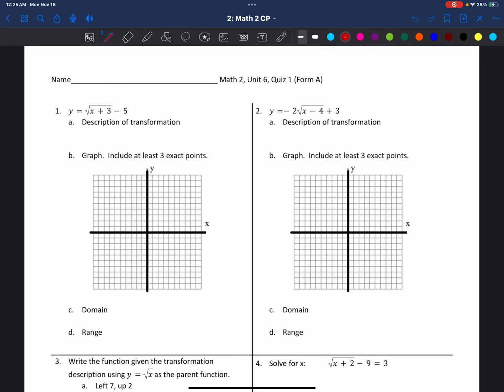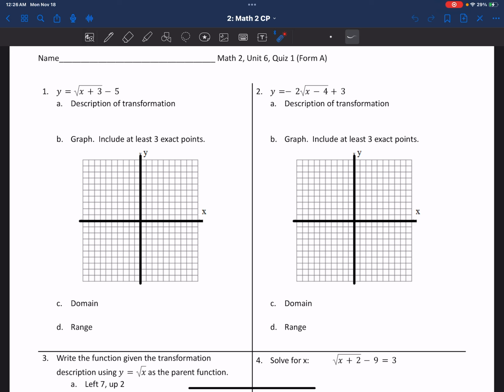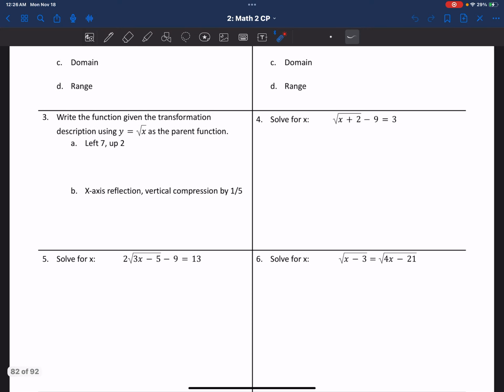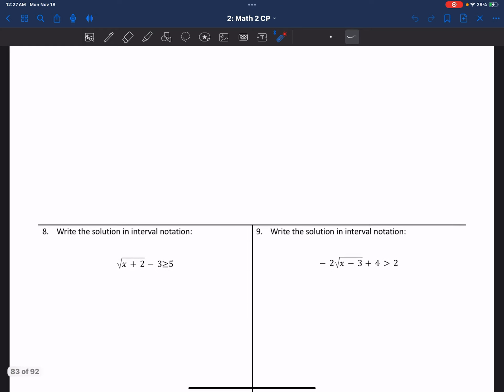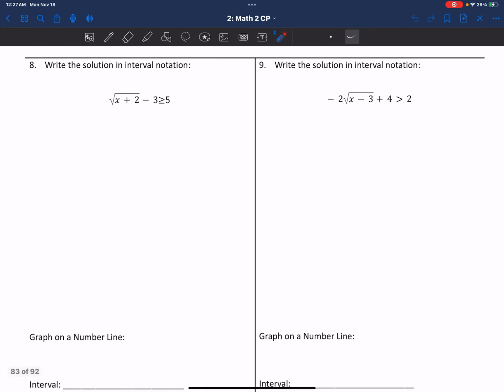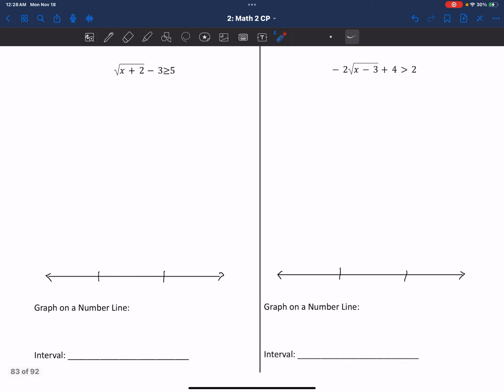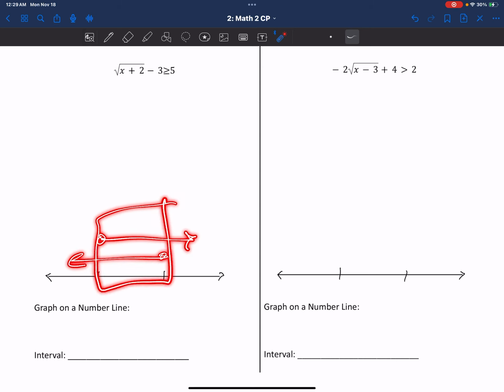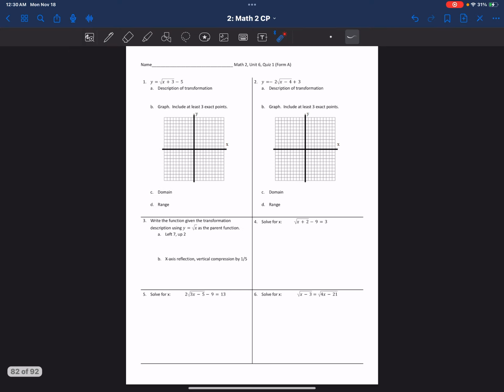6.1-6.2A: U6 Practice